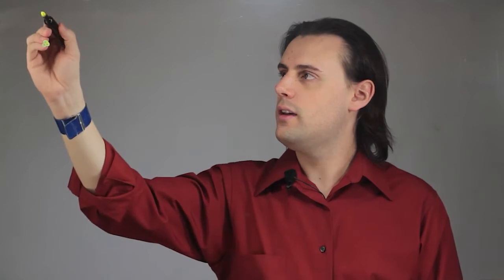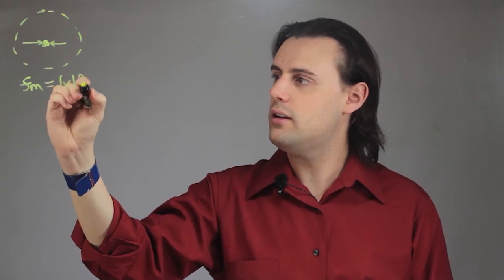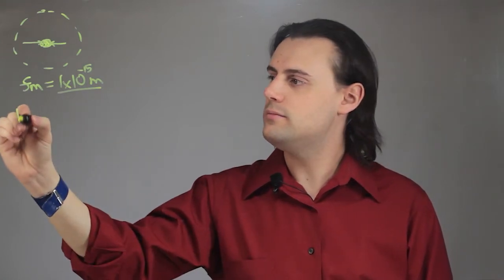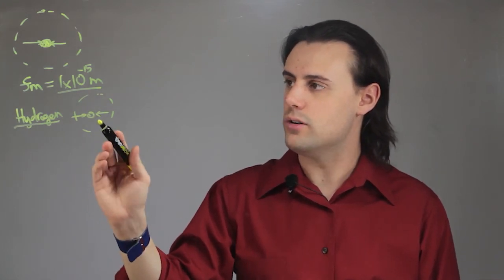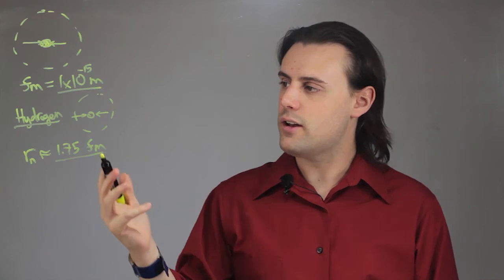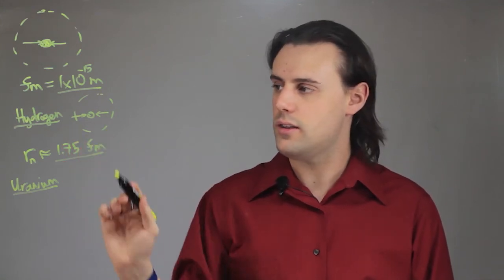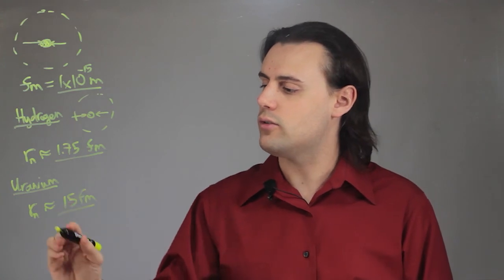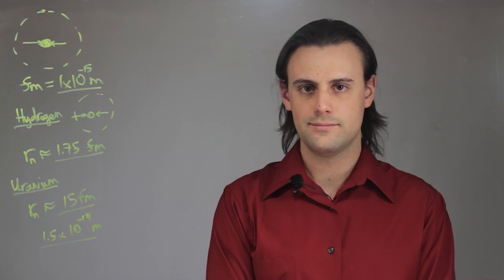How Small Is the Nucleus? : Physics Concepts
The nucleus of an atom is a femtometer in size. Find out about the size of the nucleus of an atom with help from a physics professional in this free video clip.